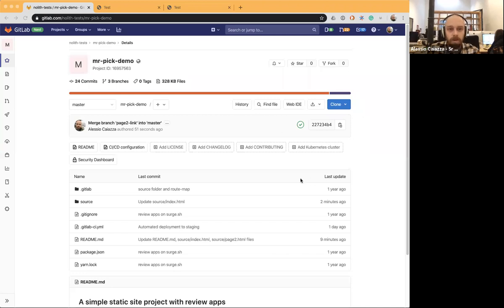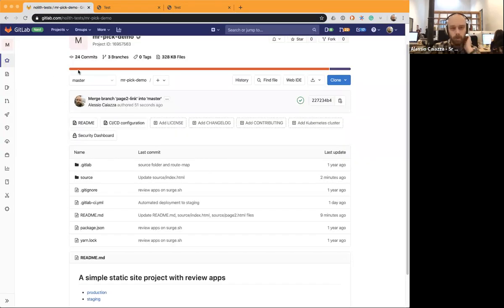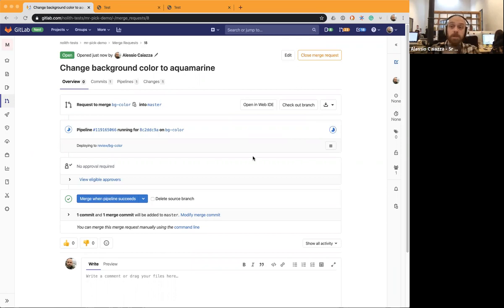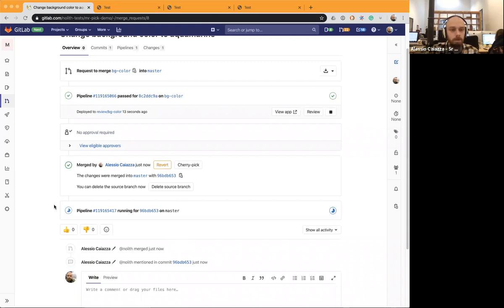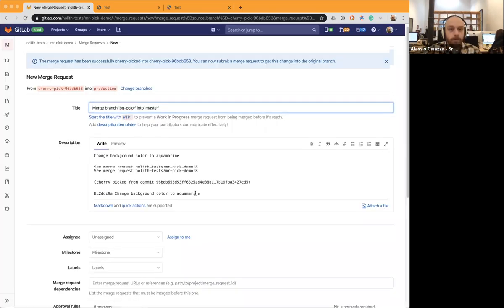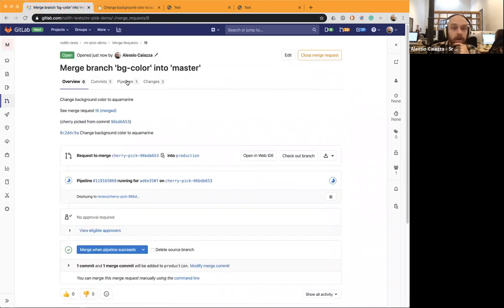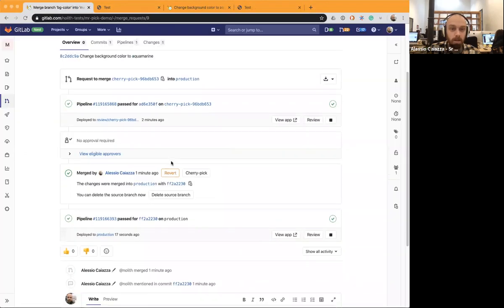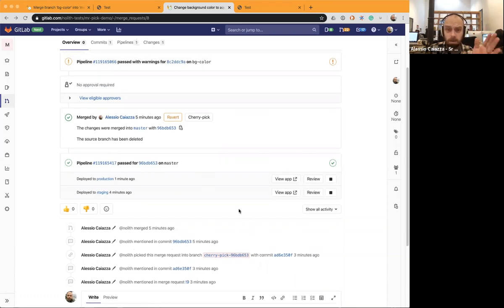DEMO: Track merge requests of cherry-picked commits when deploying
In this small video, we are going to show the MR cherry-pick tracking feature.

This feature is behind the track_mr_picking feature flag.